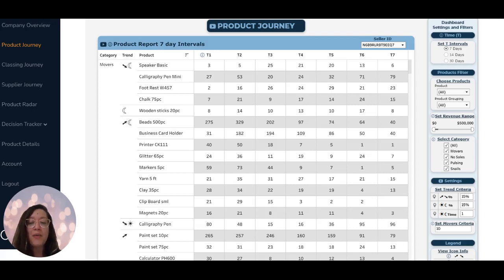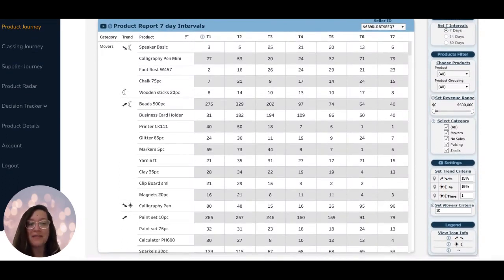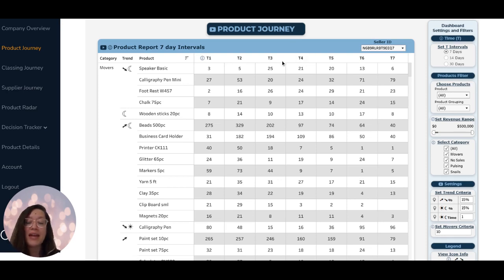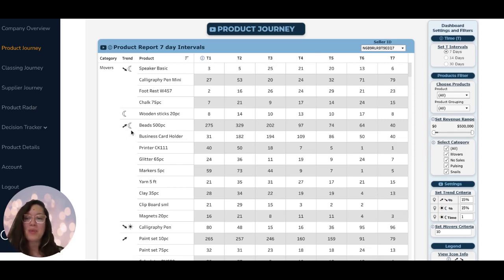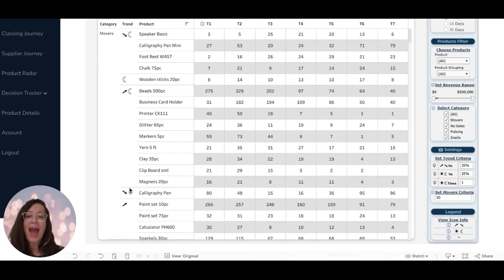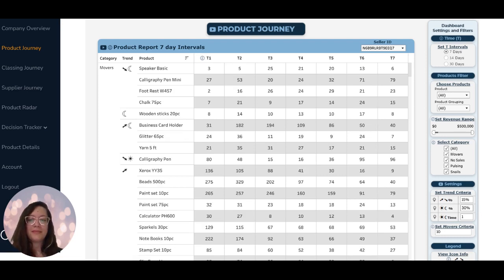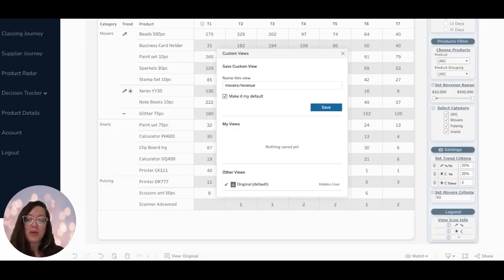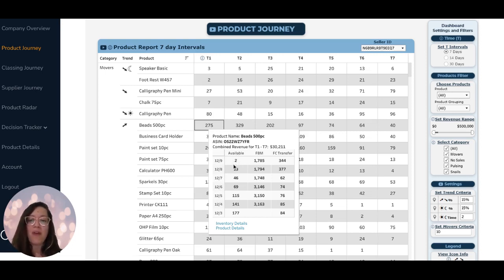Sun and Moon Trends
The trend icons help quickly identify products that have had an increase of decrease in order numbers on the short- and mid- term.